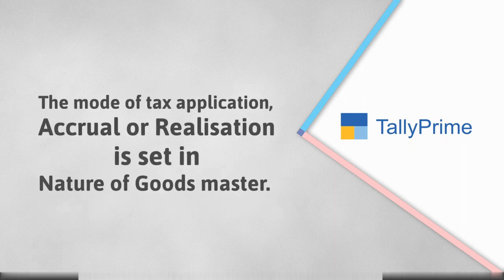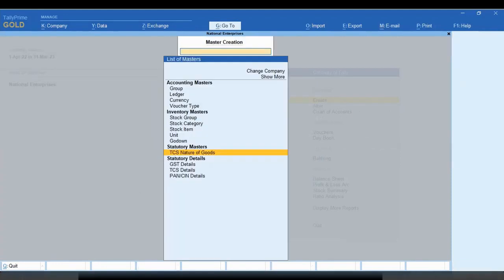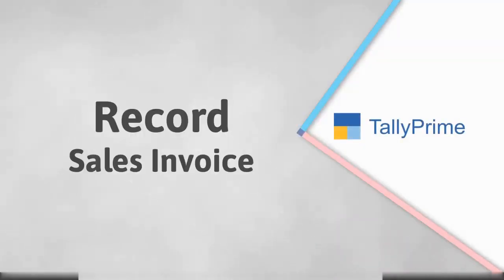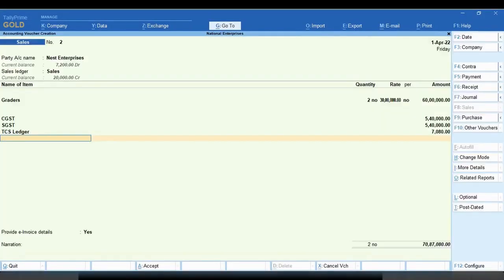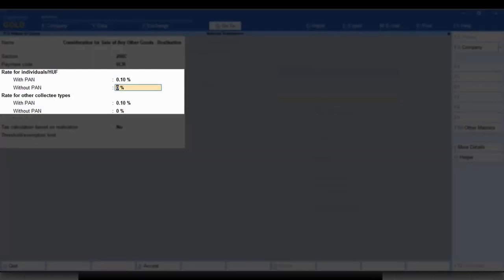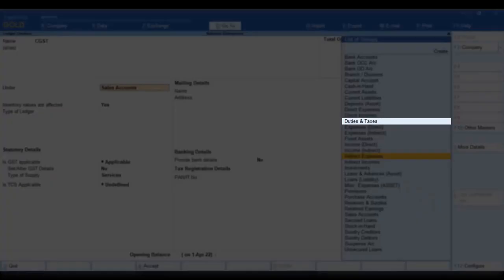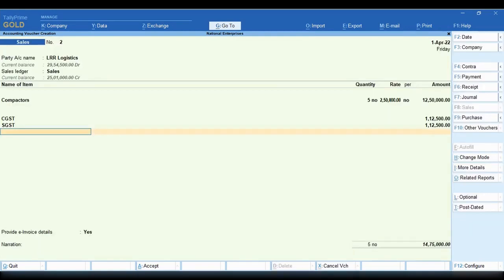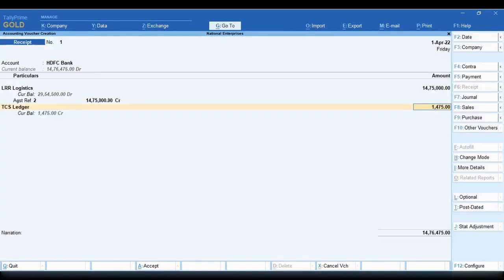Understanding Sale of Goods Taxable under GST and Know about TCS in Tally | Tax Management in Tally